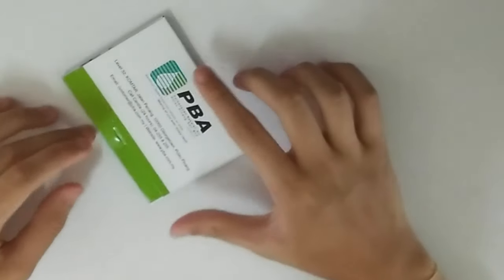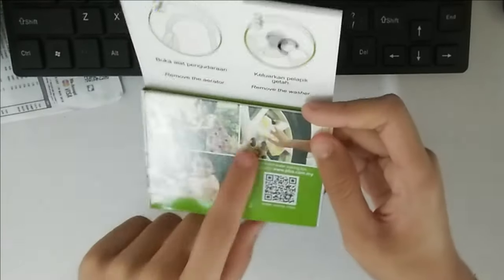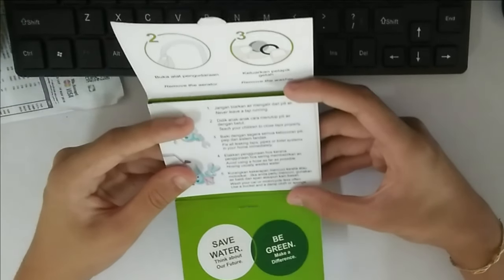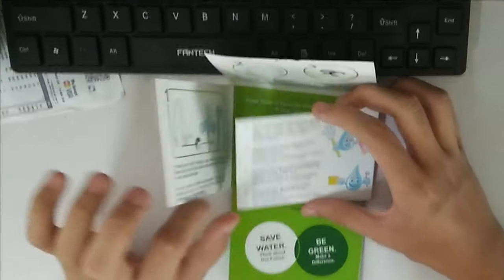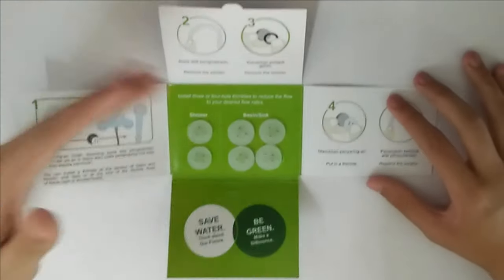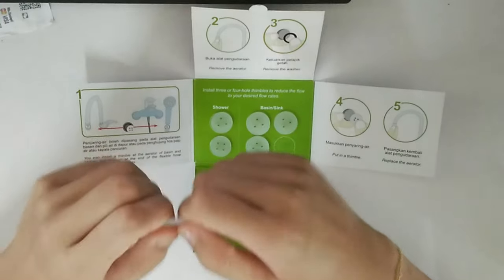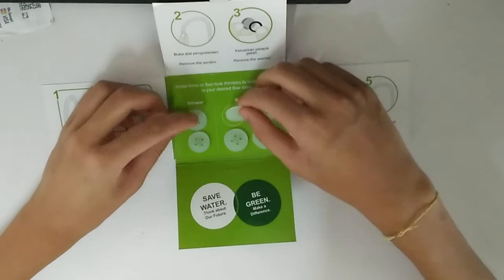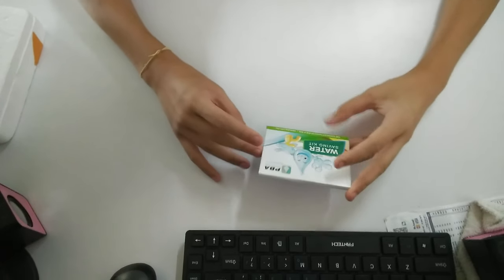PBA Water Saving Kit